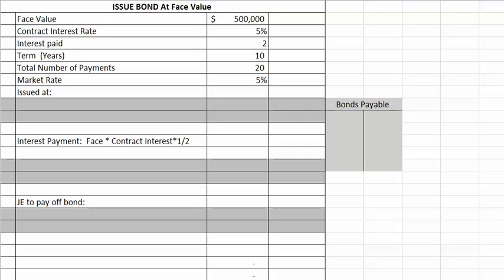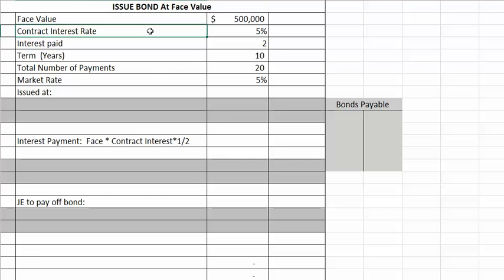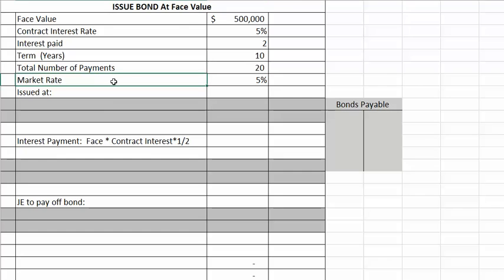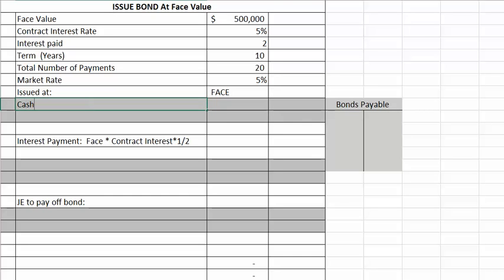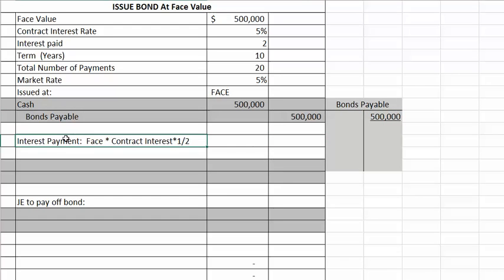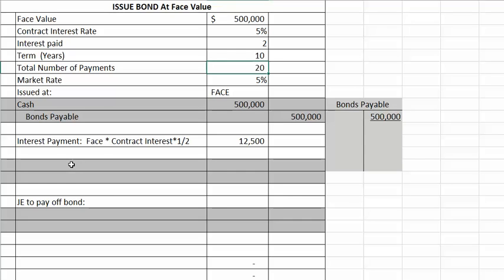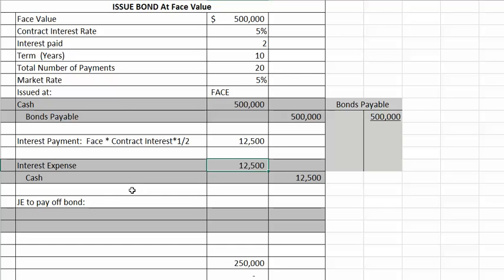Journal Entries for BOND Issued at Face Value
Face Value, Bond, Journal Entry, Issue Bond, Issued at Face Value
Contract Rate, Stated Rate,